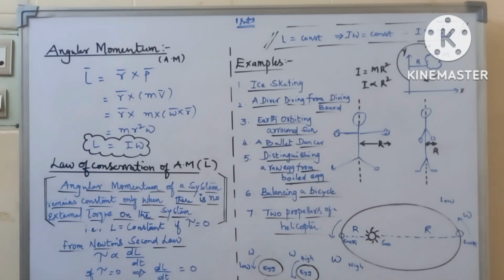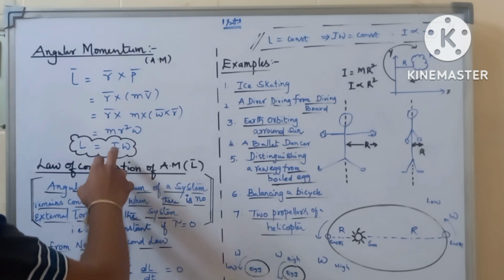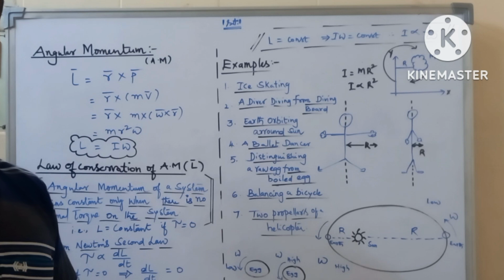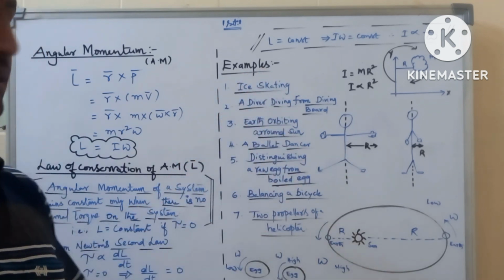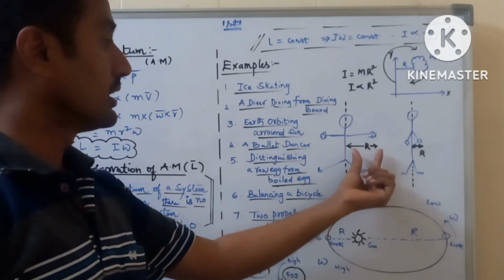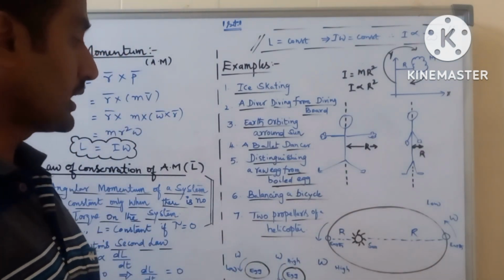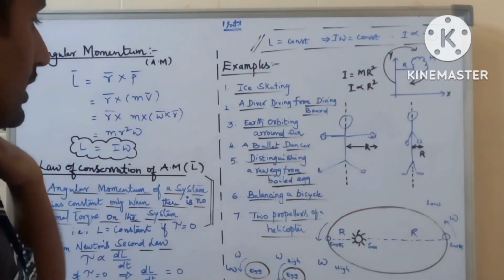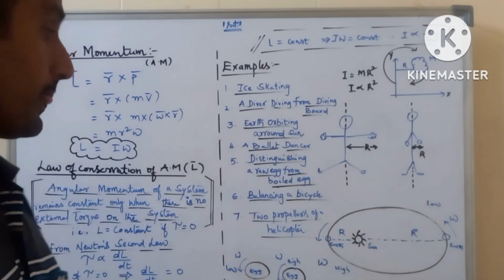CONSERVATION OF ANGULAR MOMENTUM //CLASS 11